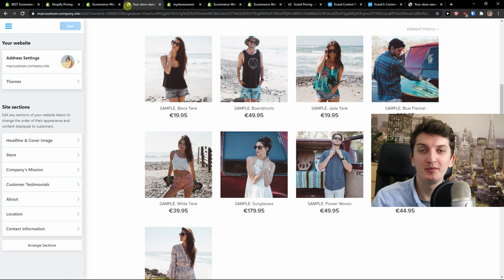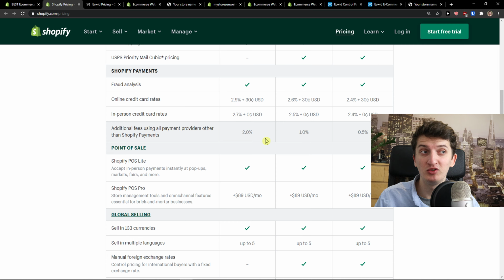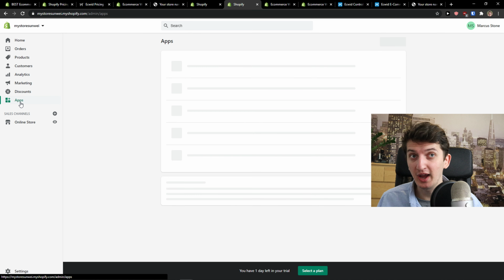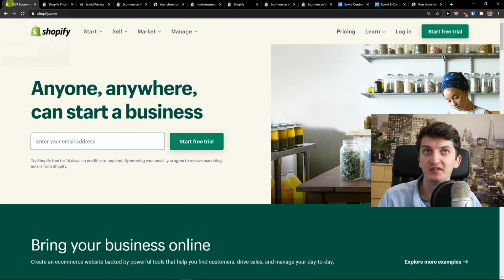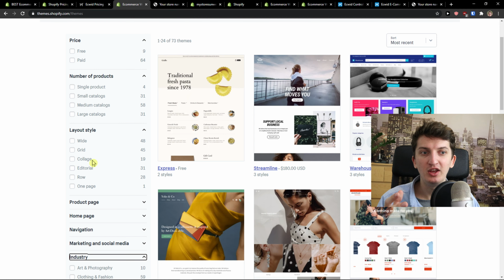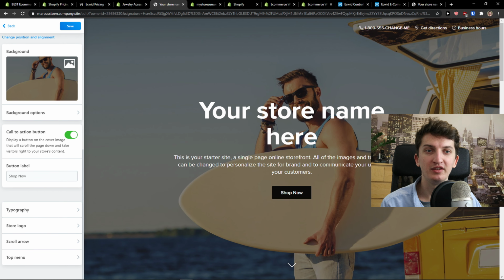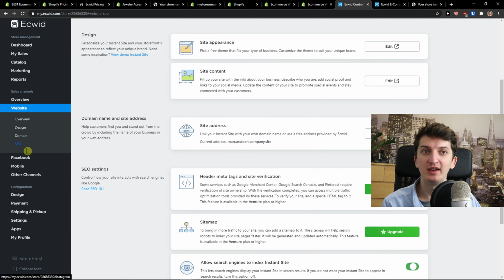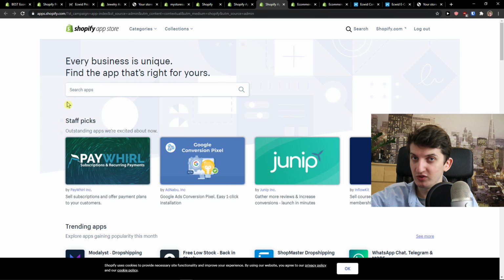Shopify vs Ecwid - Which One Is Better?